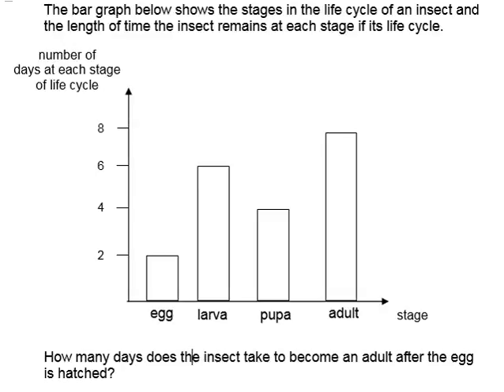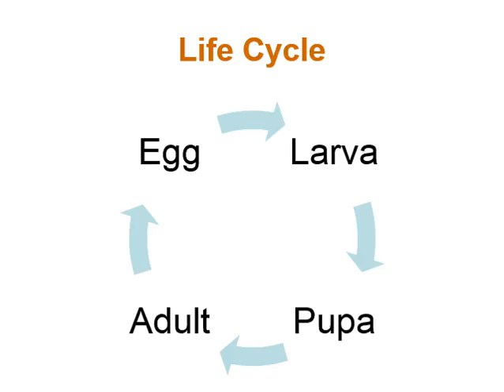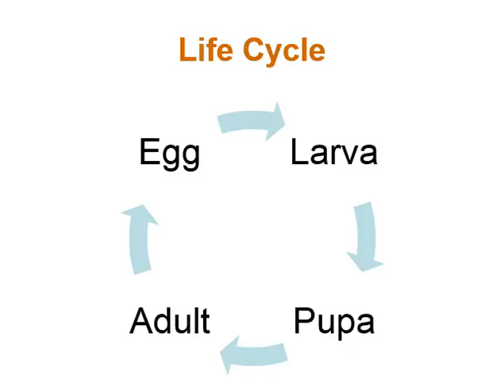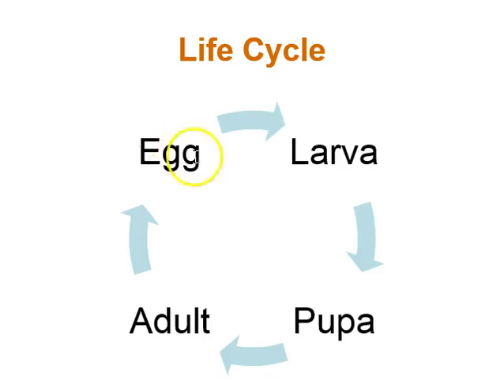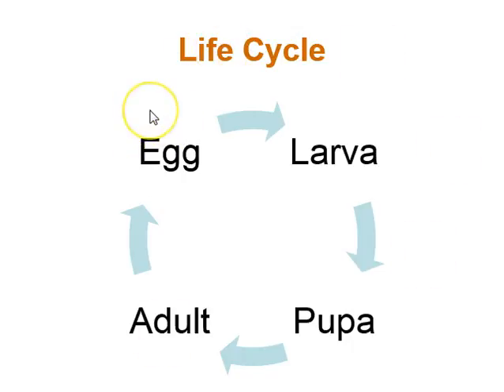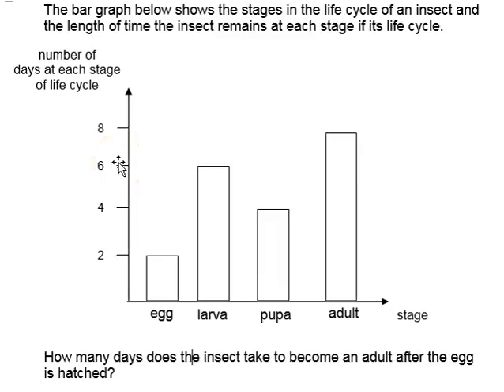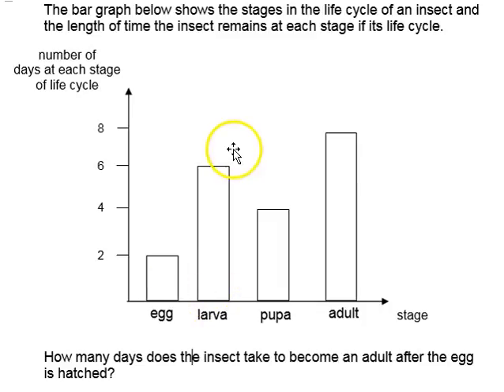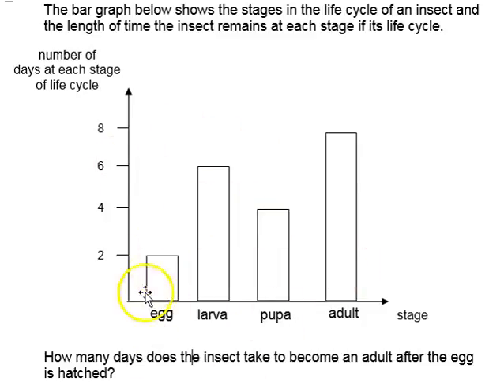Cycle - Life Science (Insects)